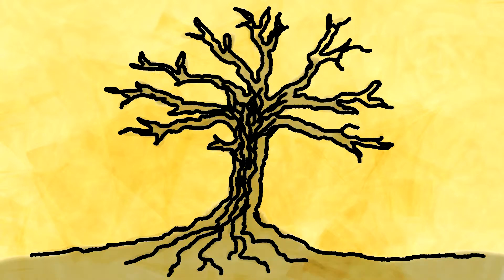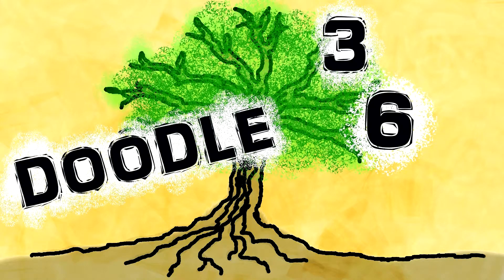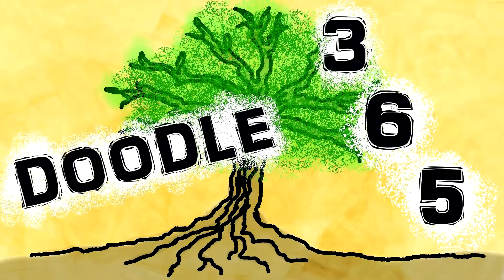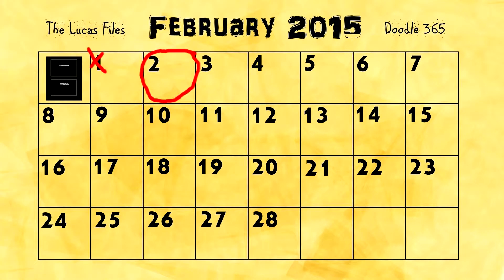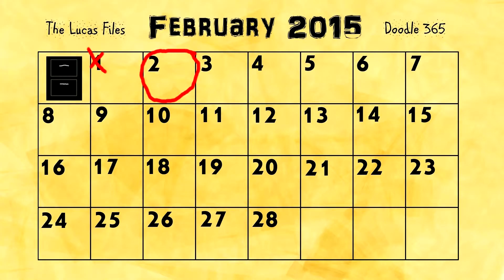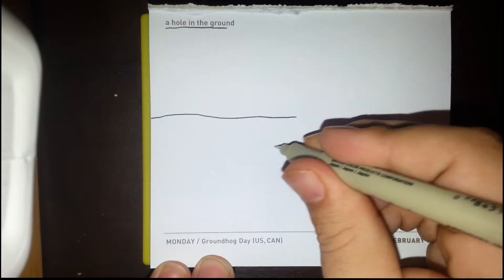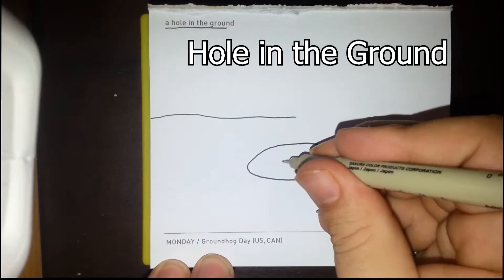Doodle365 - Hole in Ground - Day 33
My daily drawing featuring the prompts from my Chronicle Books 365 things to Draw 2015 desk calendar.

Be sure to come back tomorrow to see what's next!
Don't forget to thumbs up, comment and subscrib